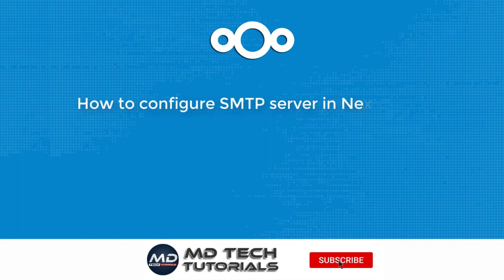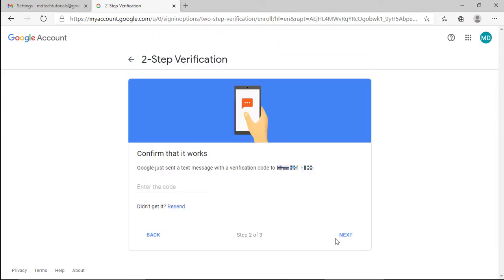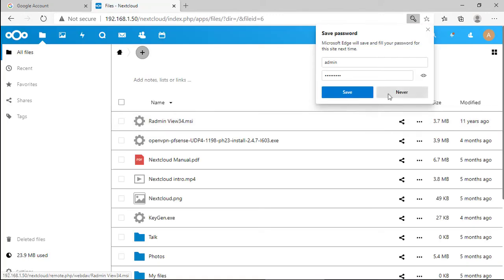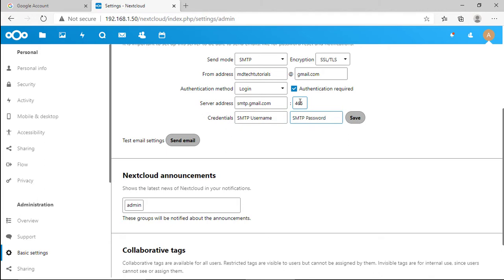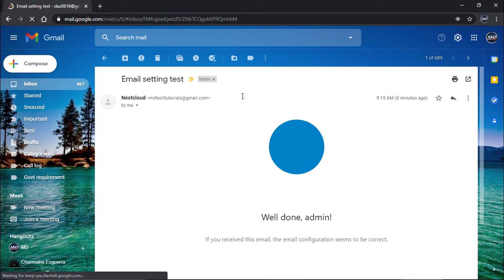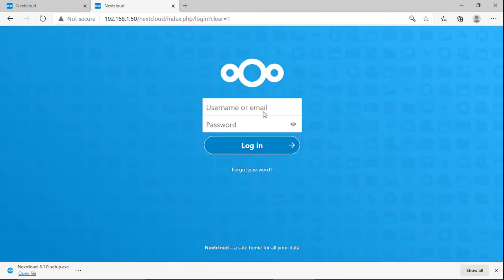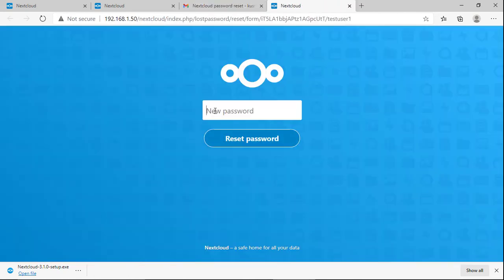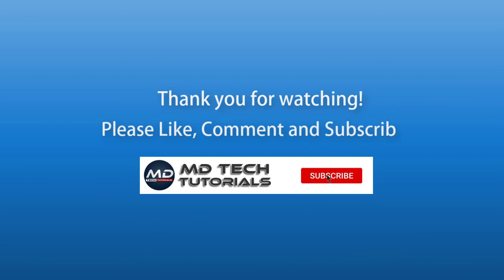How to Configure SMTP server in Nextcloud for Password Reset and Email notification using Gmail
In this video, I will show How to Configure SMTP server in Nextcloud for Password Reset and Email notification using Gmail.

00:10 - Configure Gmail account.
00:37 - (1) turn on two step verification.
00:56 - (2) Generate Apps Password.
01:25 - Configure SMTP server on Nextcloud.
02:44 - Test the email settings by clicking send email button.
03:15 - Lastly testing the reset password email notification.
05:15 - Outro

MD
System Administrator